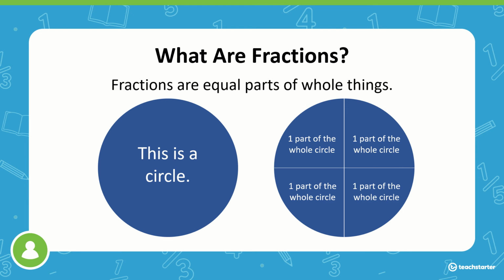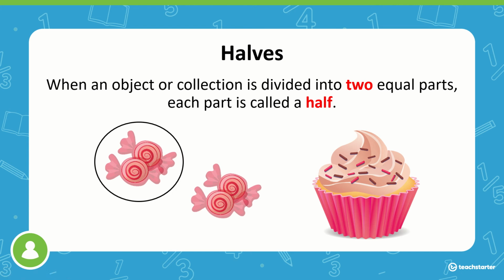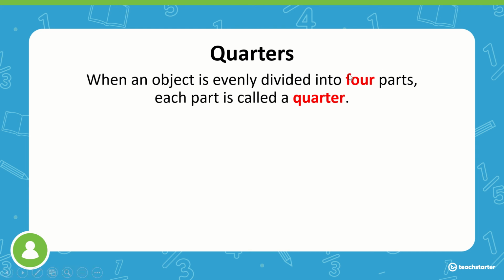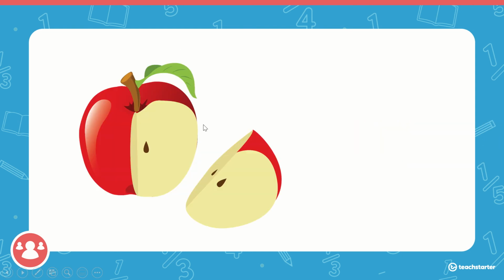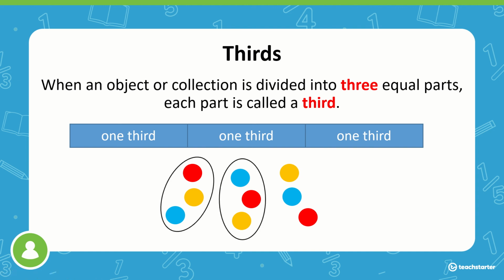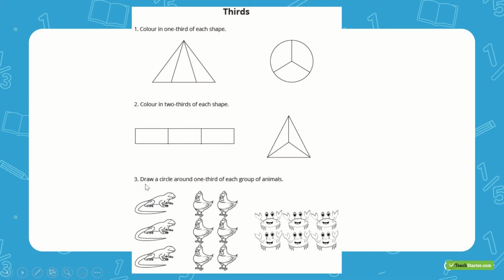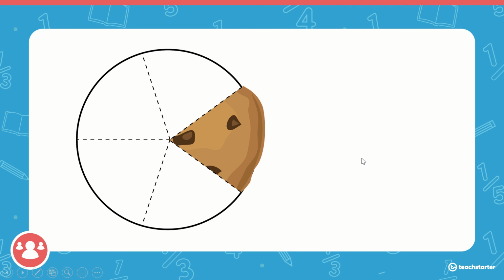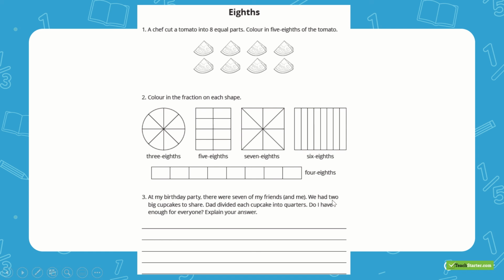Recognising Fractions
We Are Learning To: recognise fractions

Success Criteria:
- I can recognise halves, thirds, quarters,  fifths and eights